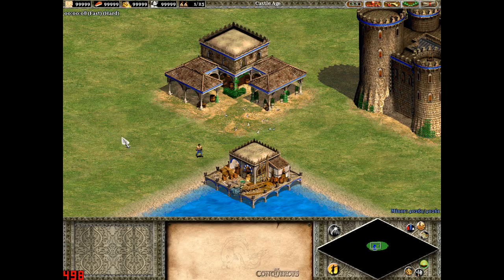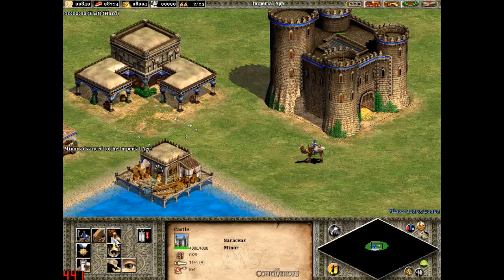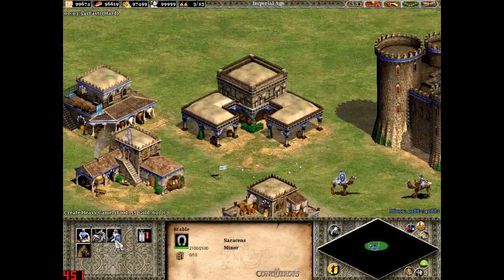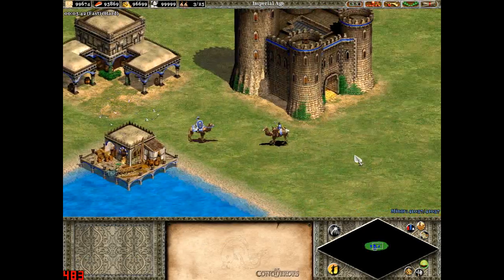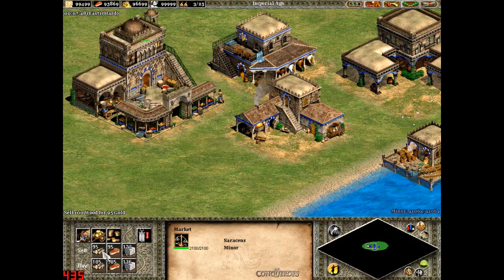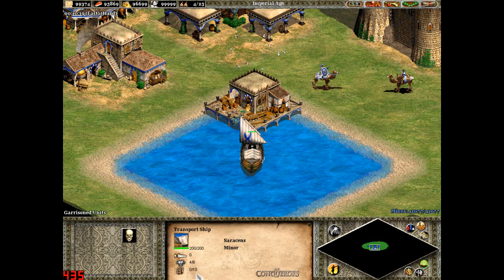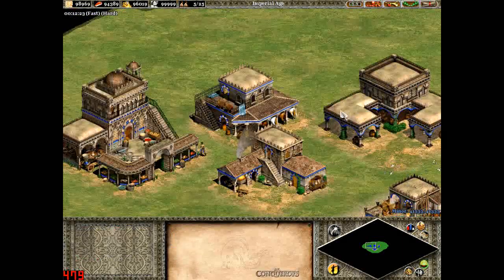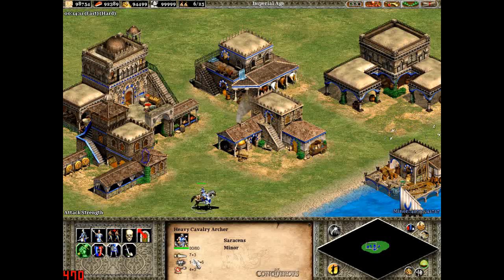Age Of Empires II - The Conquerors: Bonus and Statistics Guide - Saracens [Part 17]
Minor explains to you the bonuses that the Saracens can get, as well as their unique unit and technology.